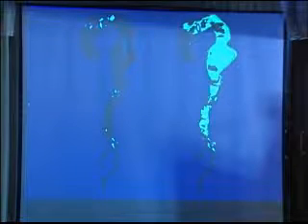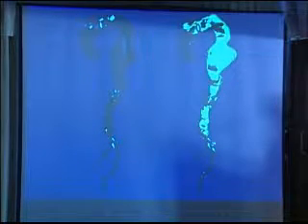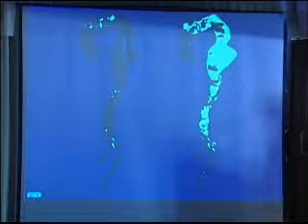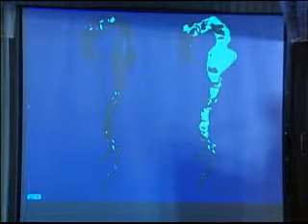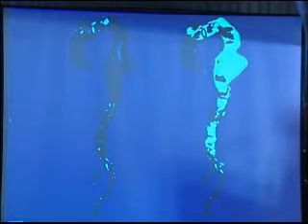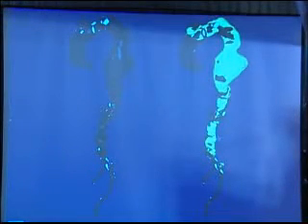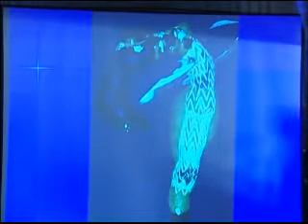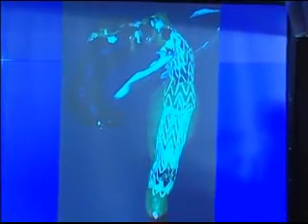Descending Aorta and Stents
Example of atherosclerotic thoracic aortic disease and descending aneurysm treated with endovascular stents.